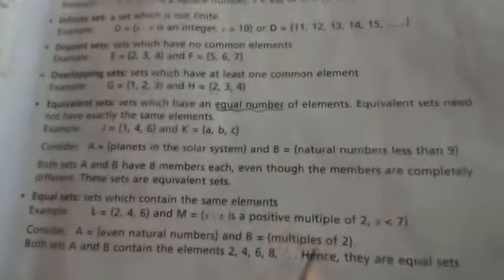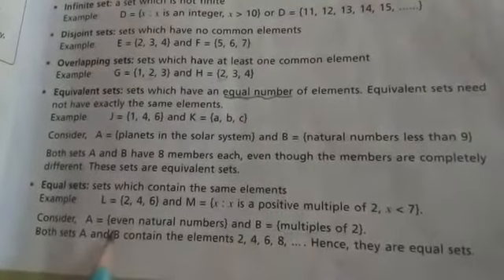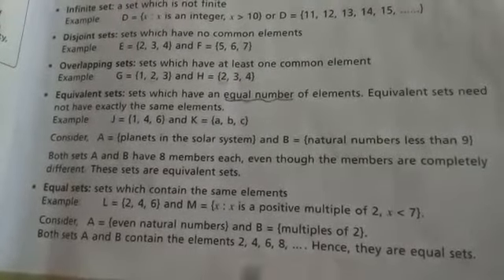Class 7th Maths lecture 1